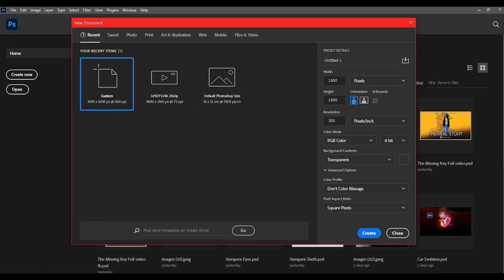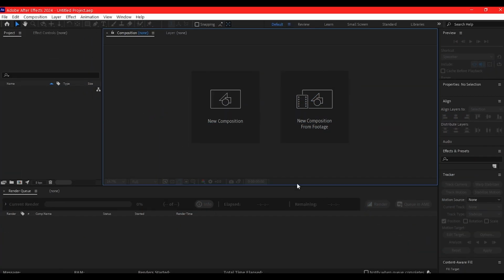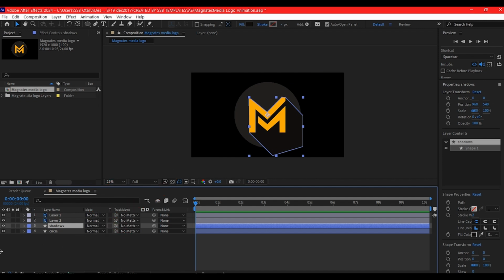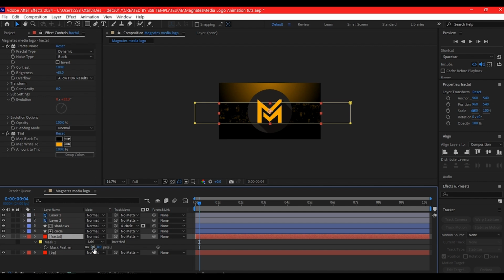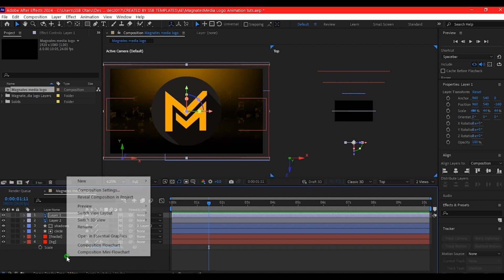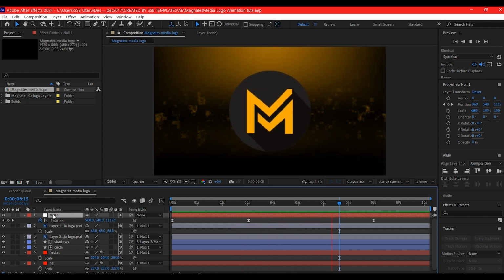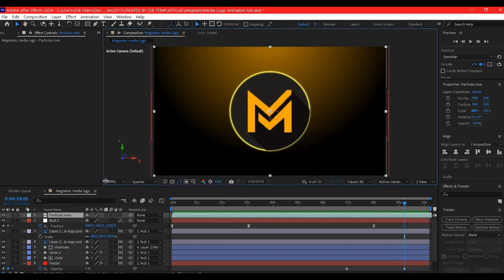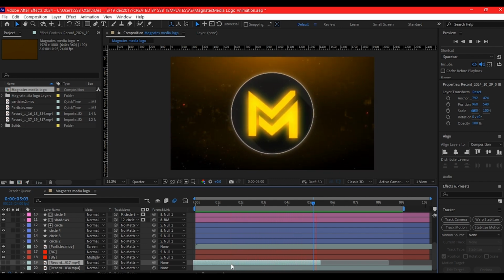Smooth Logo Animation Using camera in After Effects | Animate like MagnatesMedia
MagnatesMedia is know for his super cool animation style he uses in his content presentations.  In this after effects tutorial I will reveal 3 exclusive Logo Animation Secretes Magnates Media uses  in after effects, in a step by step After Effects CC 2024 tutorial and no plugin required.

TIME STAMPS:,